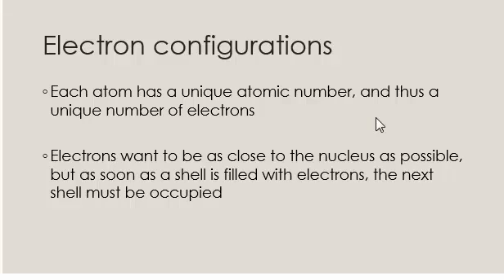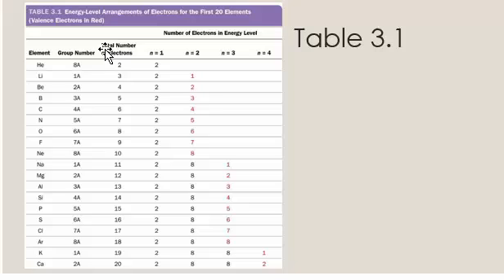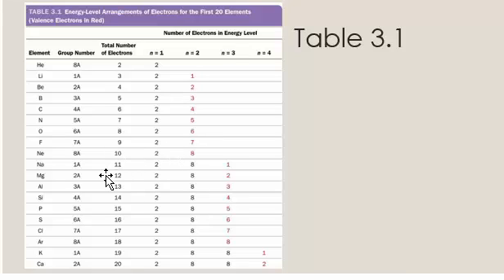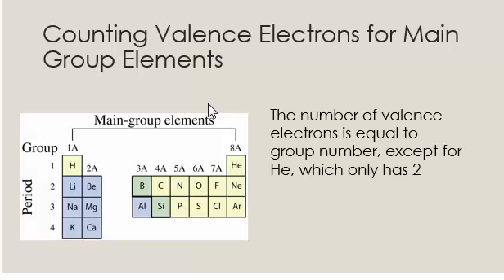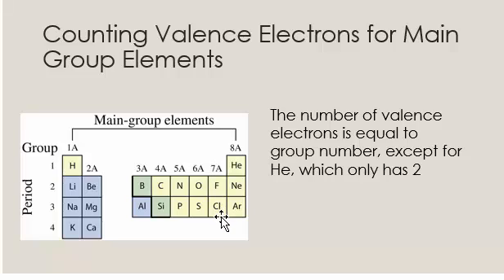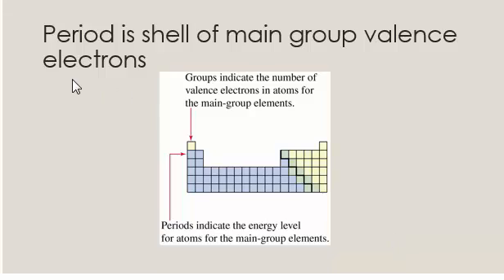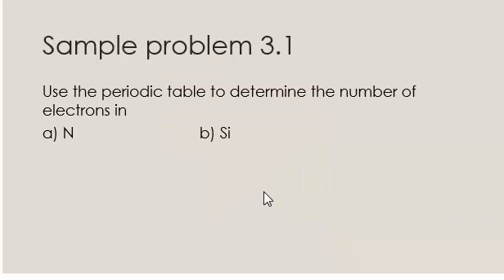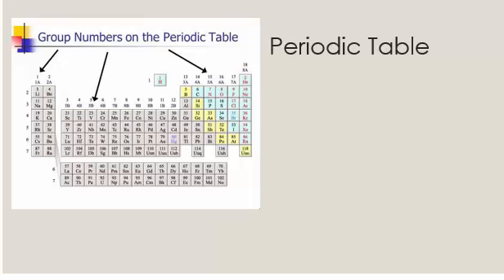CHM 129 047 Electron Occupation of Shells and Valence Electrons